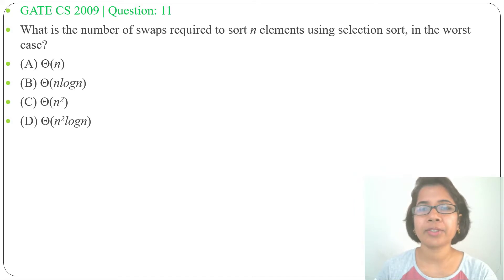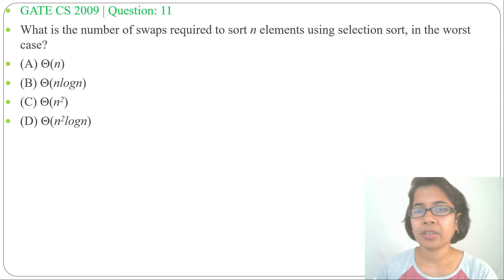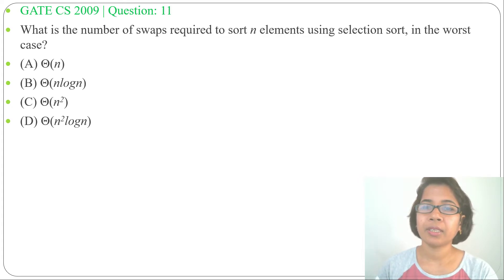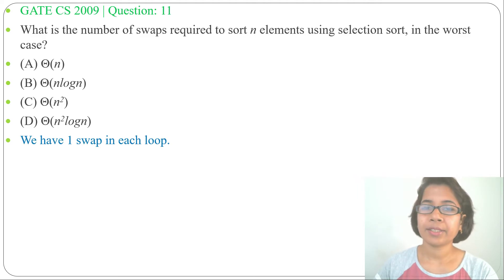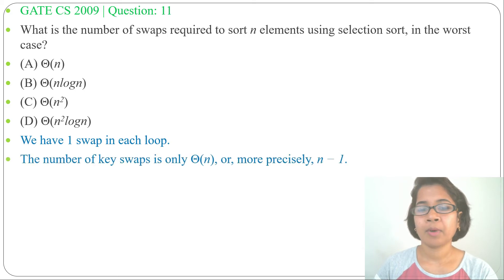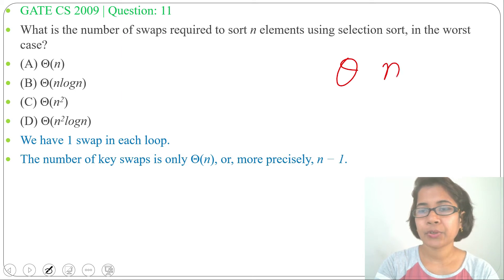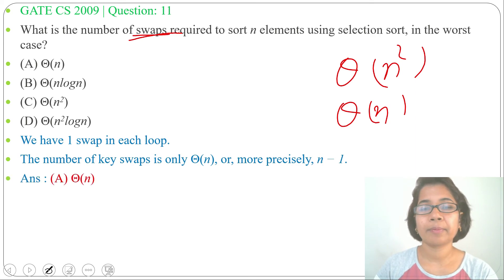GATE CS 2009 | Q 11:What is the number of swaps required to sort n elements using selection sort,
What is the number of swaps required to sort n elements using selection sort, in the worst case?
(A) Θ(n)
(B) Θ(nlogn)
(D) Θ(n2logn)
Ans : (A) Θ(n)